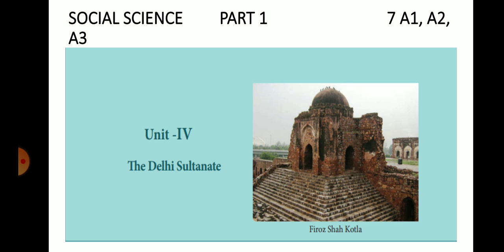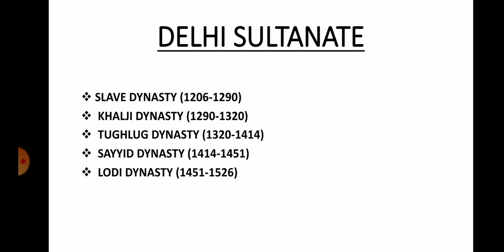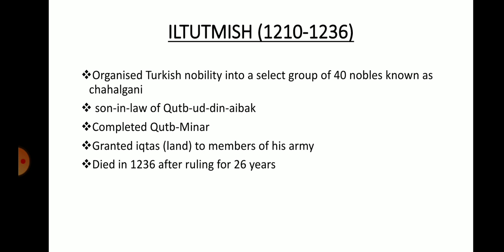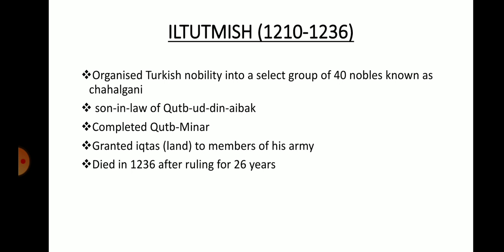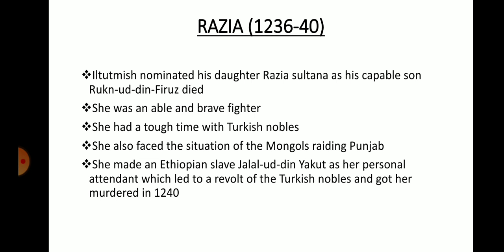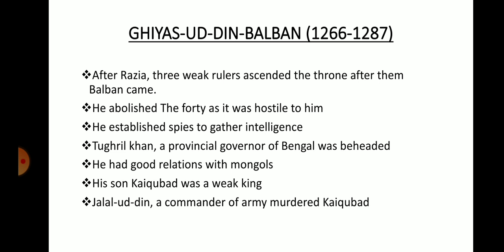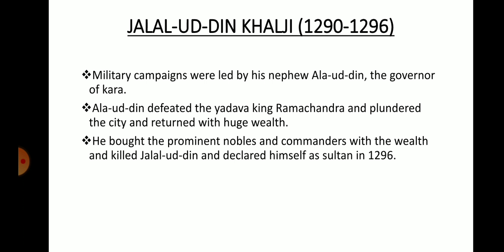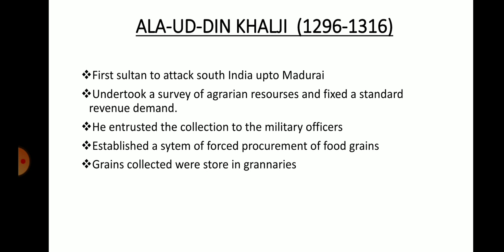Class 7/TNB/Social/Unit 3-Part 2/Session 16